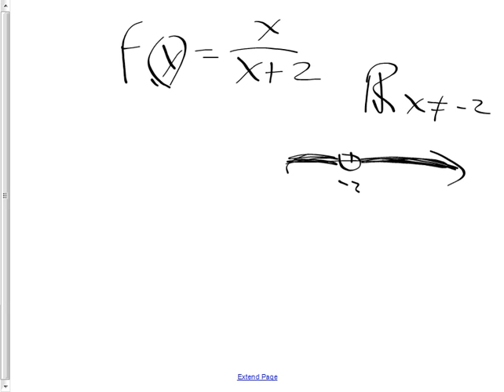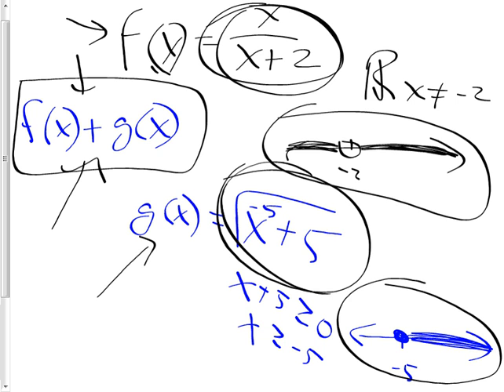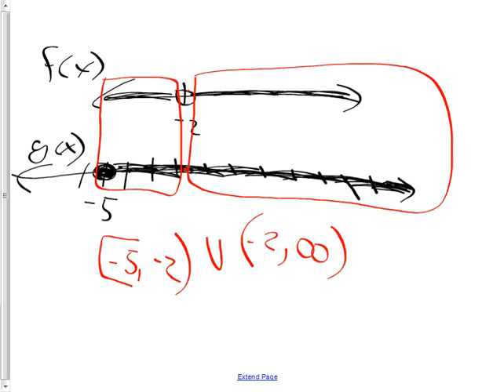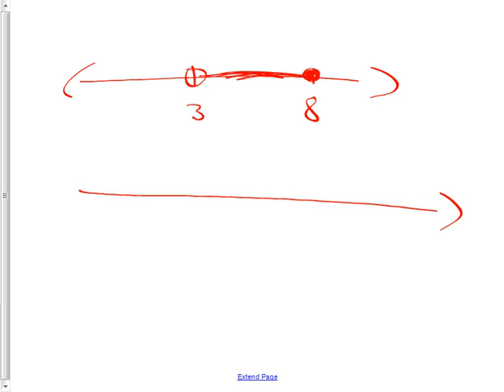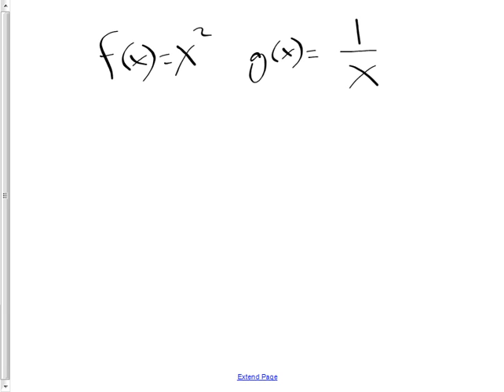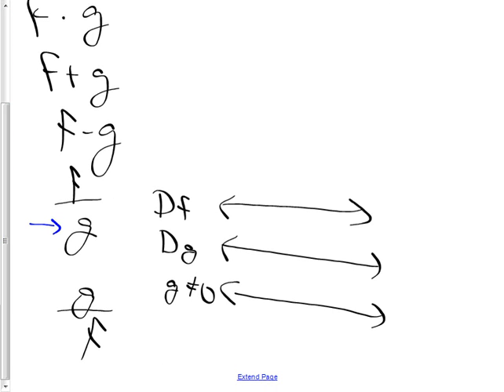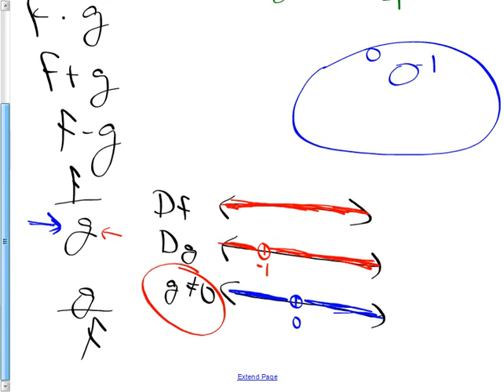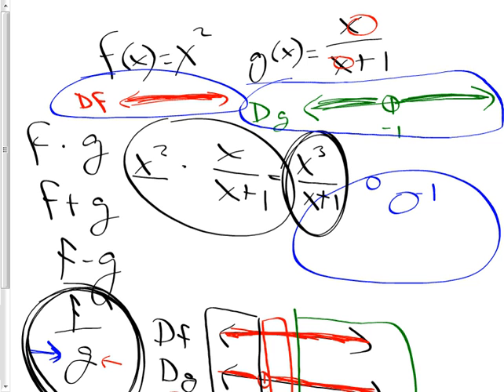October21 precalc domains of adding and simple function combos